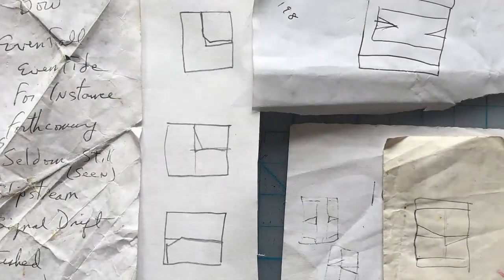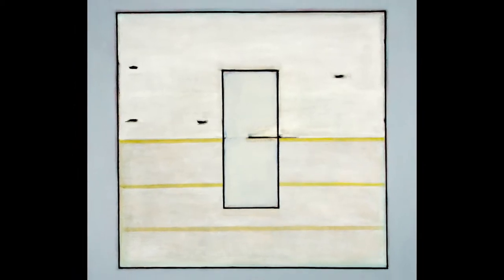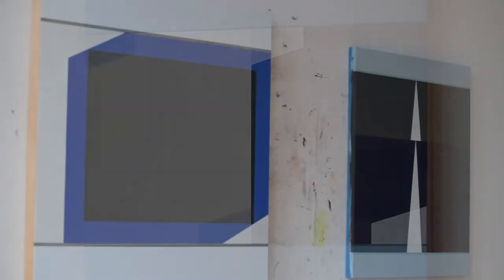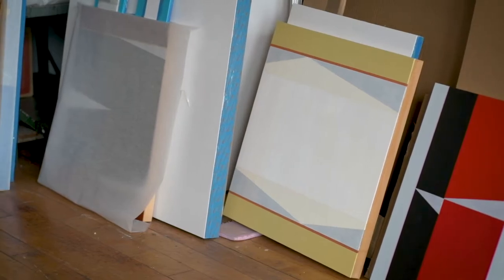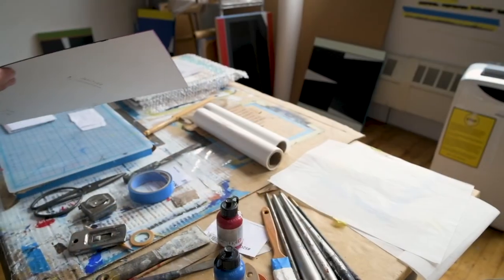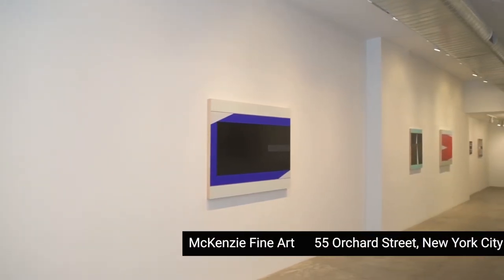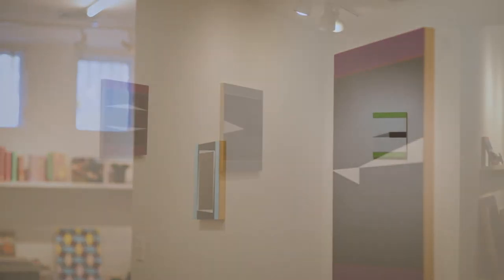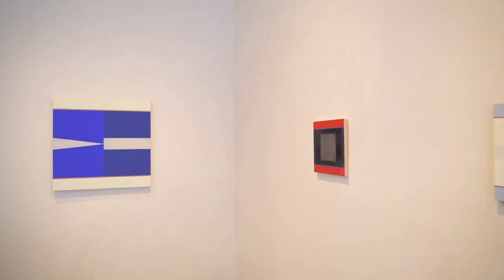In the Studio with Don Voisine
Painter Don Voisine talks about his paintings and takes us through his show this summer at McKenzie Fine Arts in NYC.